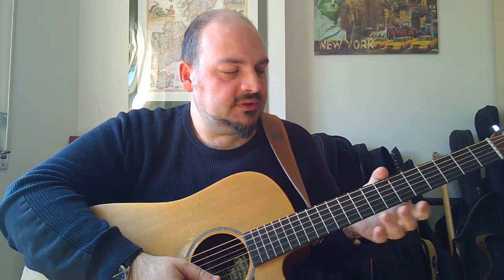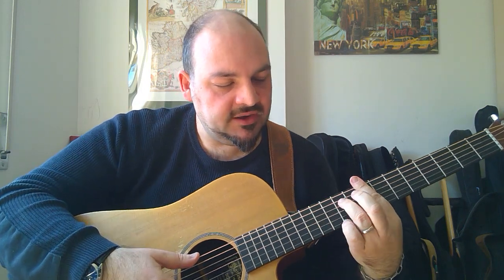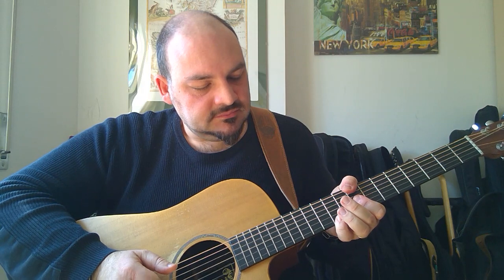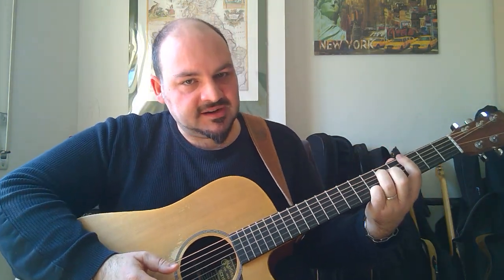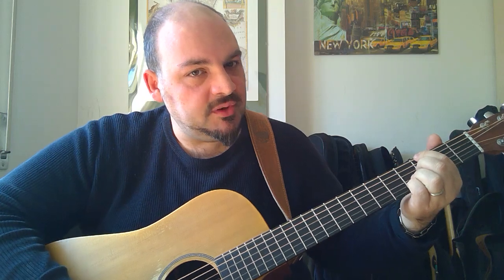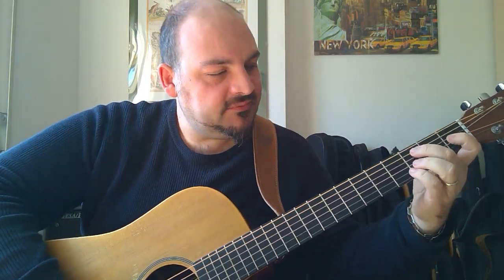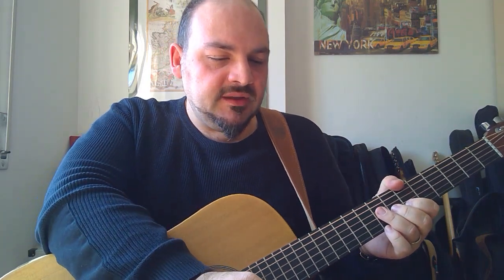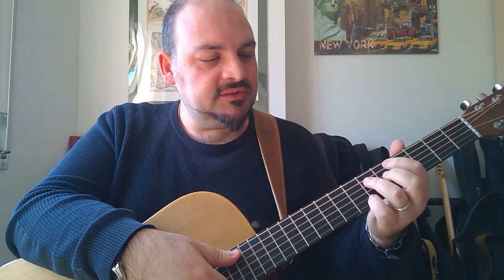Intro "Solo in te la mia Salvezza" - Tutorial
Tutorial di Paolo Ortolano dell' Intro "Solo in te la mia Salvezza",

Accordi:
Cm9    Ab9   Ebmaj7      Dm7b5  G7
Fm7     Bb     Ebmaj7     Dm7b5  G7 5+    Cm